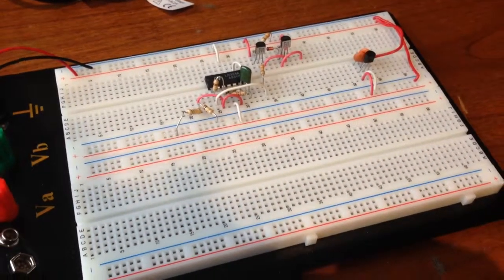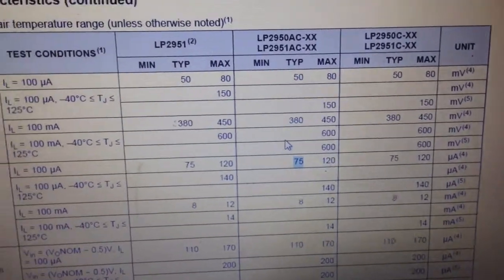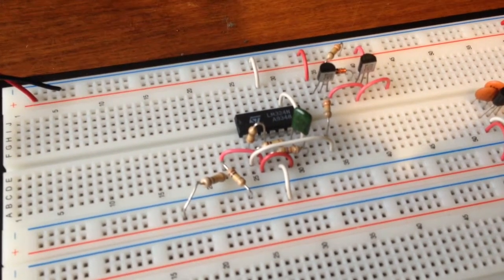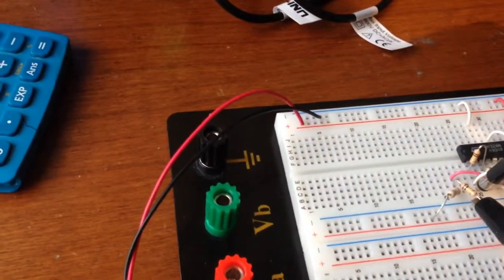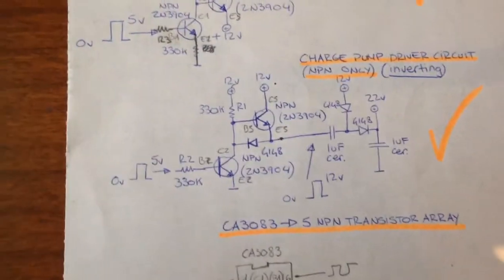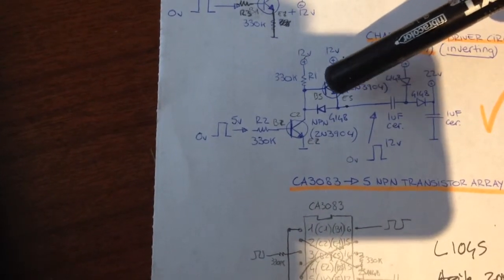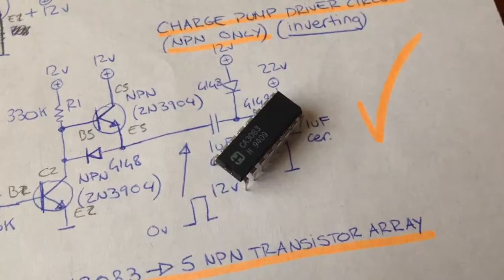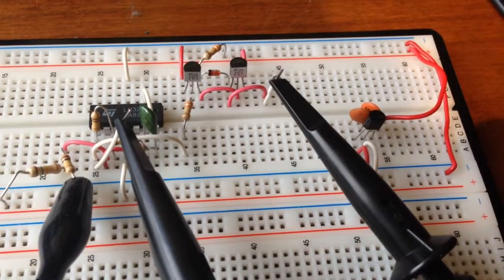PWM solar charge controller #2 - voltage regulator, charge pump driver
I continue my work on the PWM solar charge controller. I explain why a voltage regulator is necessary and how to drive the charge pump circuit with a lower amplitude signal.